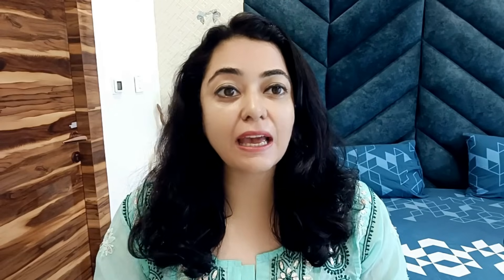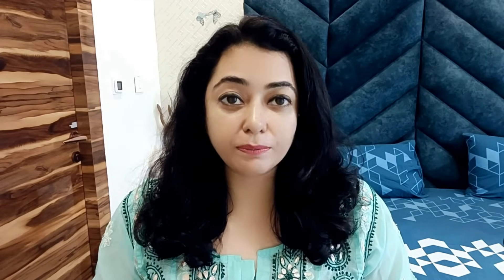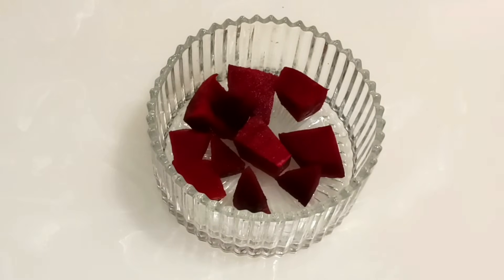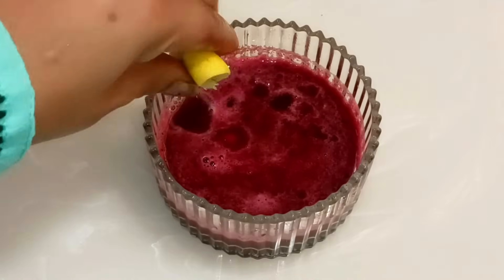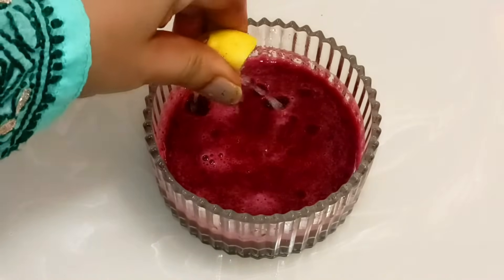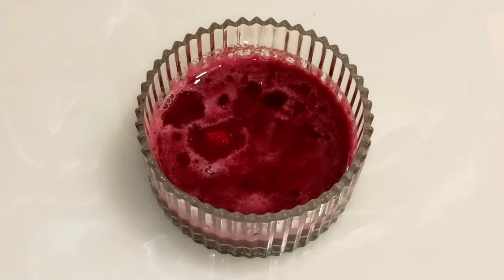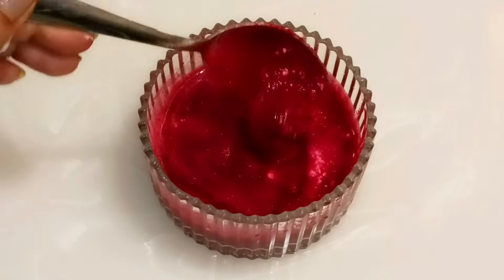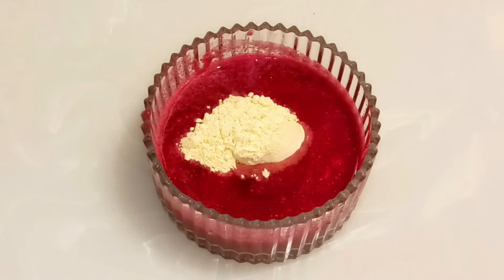रक्षा बंधन पर तैयार होने से 30 Min पहले इसे लगा लेना इतना glow आएगा सब देखते रह जायेंगे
Hi everyone, in this video i am sharing with rakhi special glow pack jo apki skin ko whiten, brighten aur glowing banayega.
How to make instant glow pack- Ise banane ke liye aapko chahiye beetroot, apple, curd, lemon, besan and sonf powder. Sabse pehle aap beetroot aur apple ko pees le, for isme lemon juice, curd, besan aur sonf powder milaye aur apka instant glow pack ready hai.
How to apply instant glow pack- Sabse pehle aap face ki deep cleansing kare, Iske liye, milk me thoda lemon nichod le aur cotton ball ko isme dip karke face par baar ghumaye, Isse sari gandagi nikal jayegi aur apka face face pack ke liye ready ho jayega.
Iske baad aap thoda sa pack lekar face par scrub kare, 3-4 minute scrub karne ke baad aap face par ise pack ki tarah lagaye aur 15 minutes ke baad face ko dho le. Apke chehre par instant glow aayega.

Hi, I am Pooja Luthra. My channel contains Beauty tips videos, Home remedies, How to videos ,skin care tips, Makeup tips, hair care tips, tips on How to get fair skin, hair fall remedies, natural tips and DIYs to get beautiful skin & hair, weight loss tips, instant bell fat loss tips, weight loss diet plans,
Our channel focus on Giving you home remedies and tips on various health and beauty issues and problems